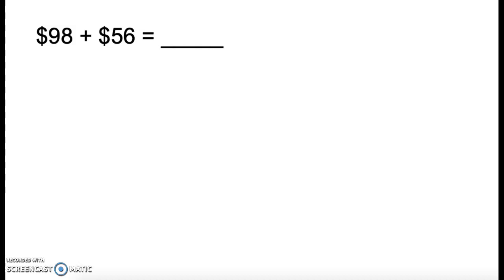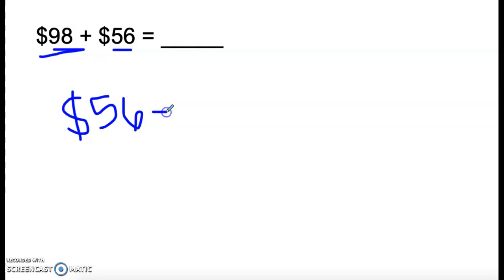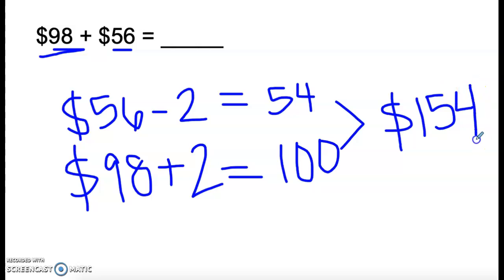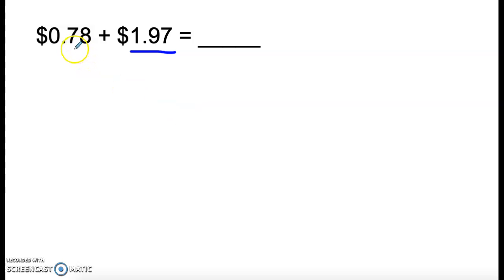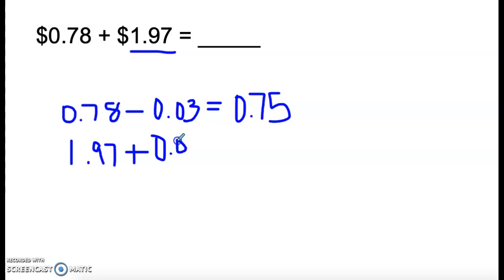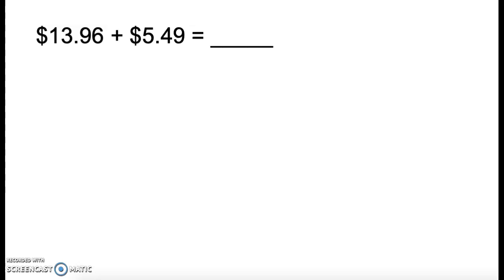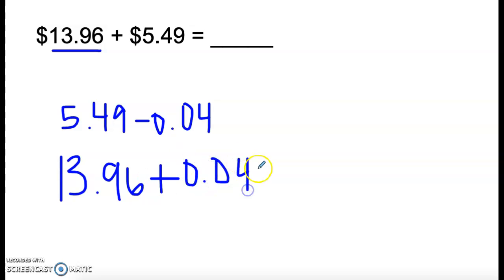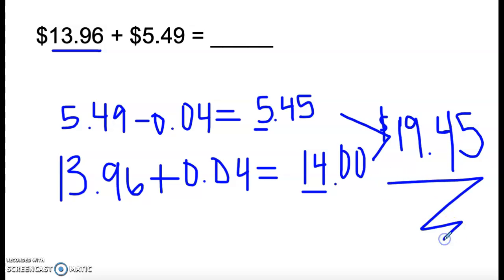Give and Take Strategy